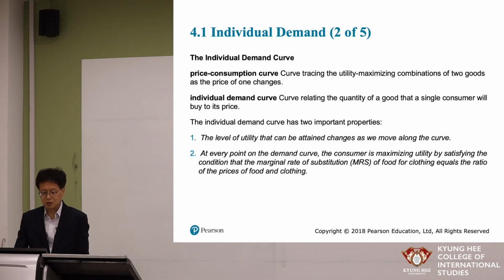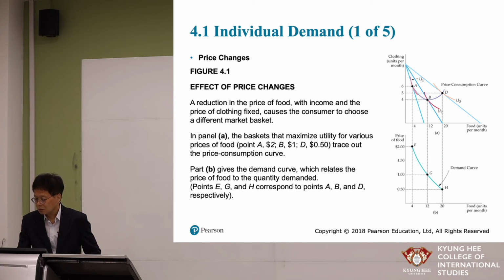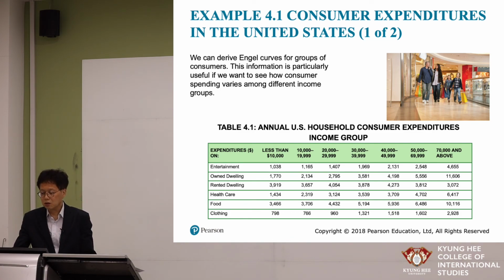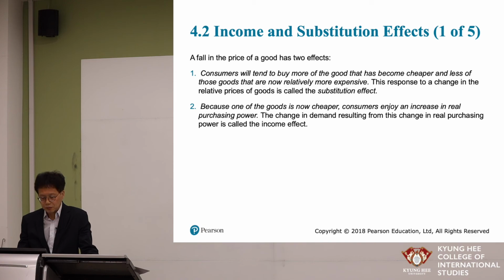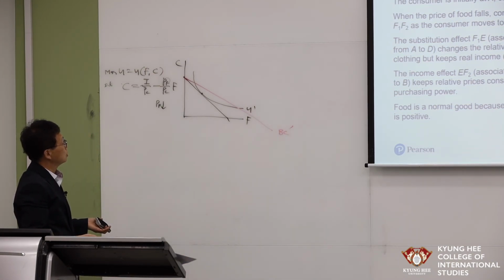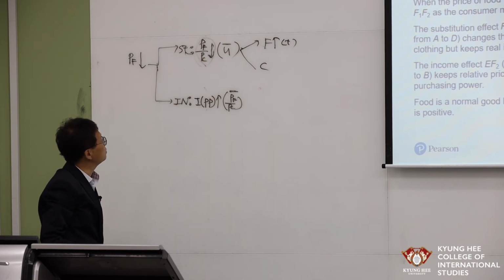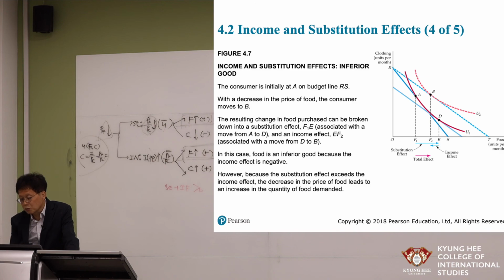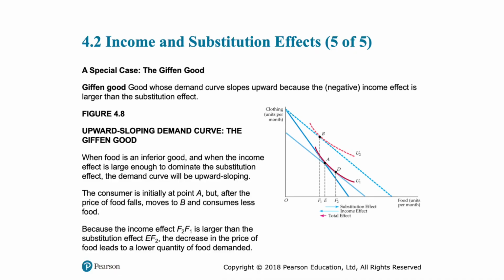Microeconomics Chap4 P2 W4P1